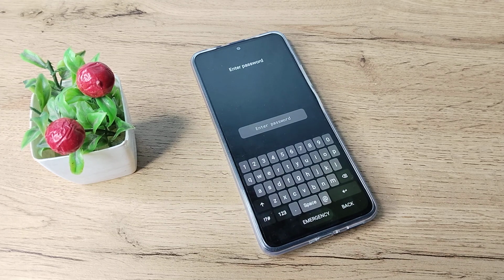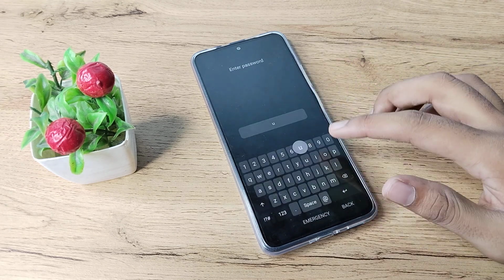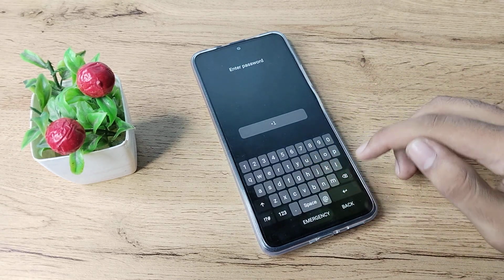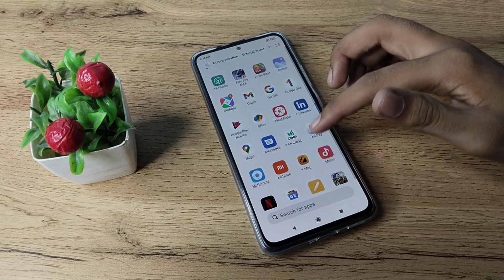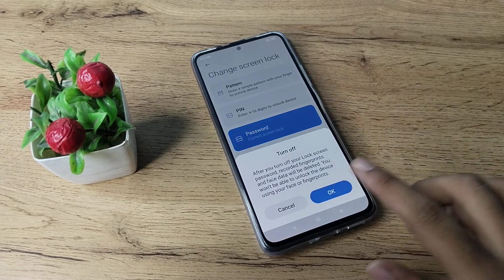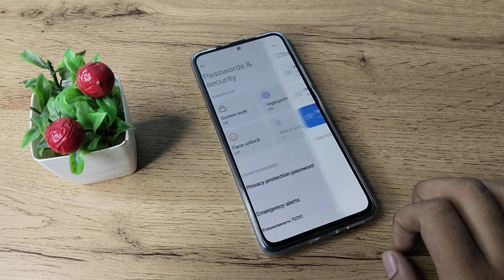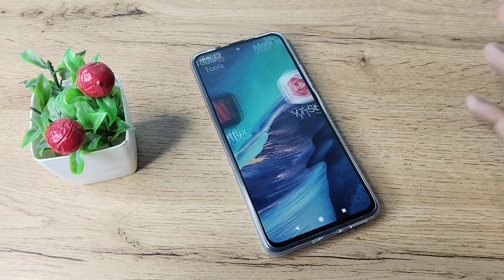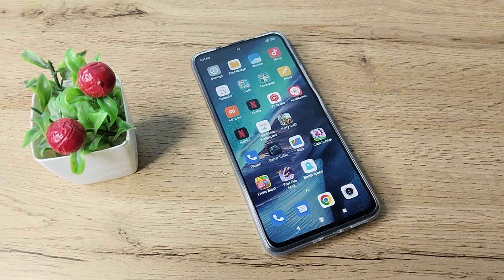How to Remove Name password in Redmi K50i 5G Phone